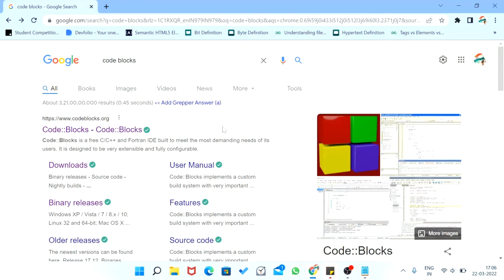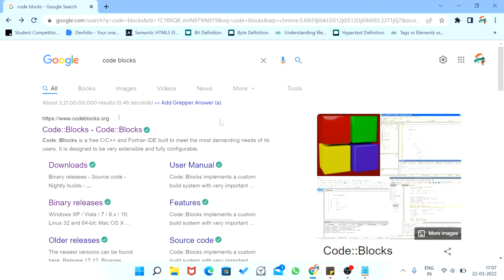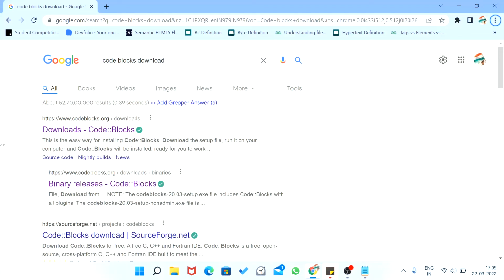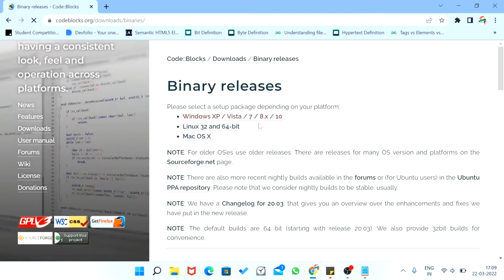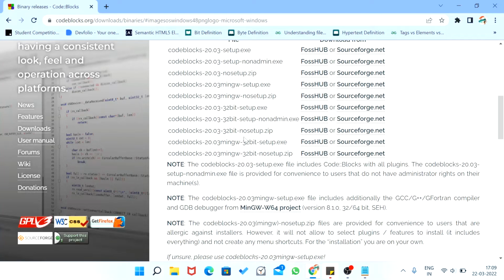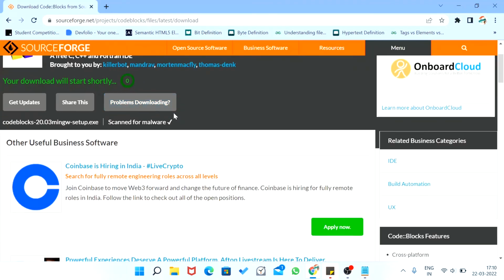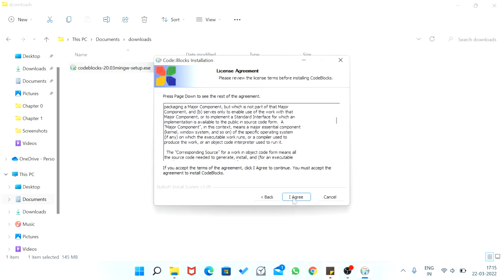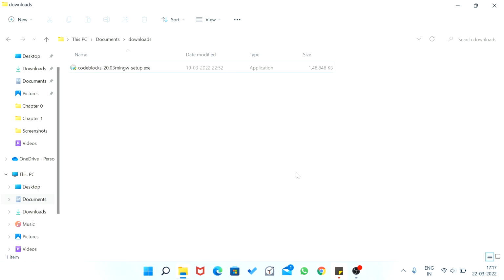Install Code Blocks with MinGW | Introduction to Programming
This is tutorial video to Download Code Blocks IDE, it's an open source Integrated Development Environment to make coding easier for us.